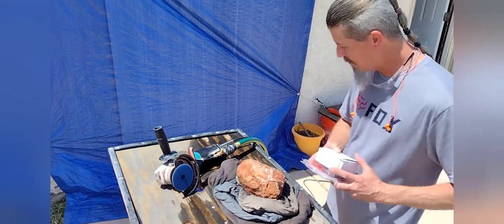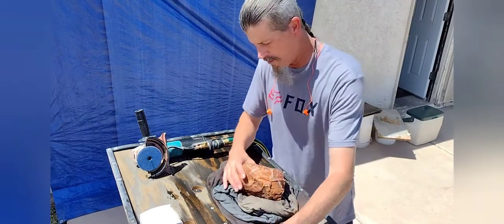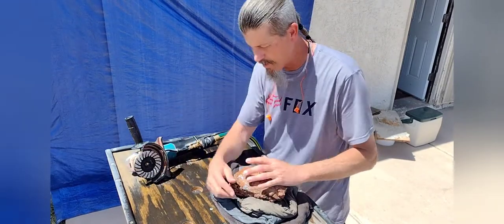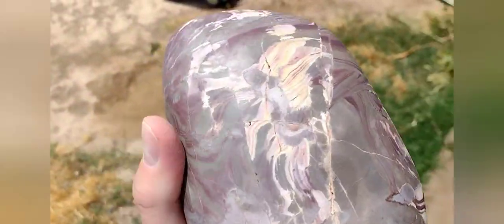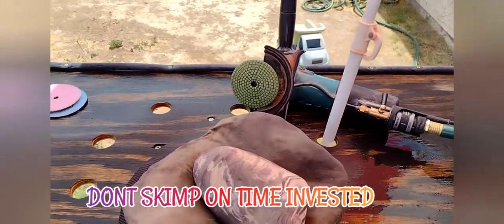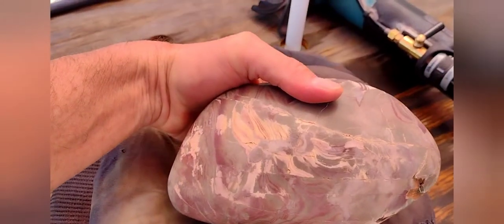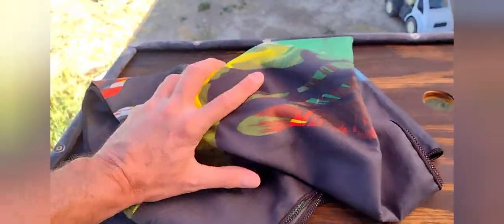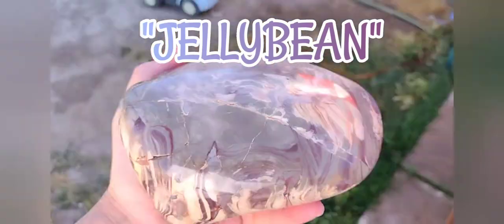WOWIE!! ROCKHOUND METAMORPHIC MAGIC LAPIDARY PROJECT #17 - from rough to absolutely beautiful stuff!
Rockhounding in the deserts have brought me so many absolutely amazing Rockhound Treasures. I found this absolutely amazing Metamorphic rock that I have been waiting quite some time to work my magic and Lapidary skills on. I show us all just how freaking amazing Metamorphic rock can look when it's beauty is fully brought out. Join me on my journey to complete Lapidary Project #17 to reveal the WOW factor of this remarkable piece. I'll change it from Metamorphic rock to Rockhound art piece shock! It's absolutely unbelievable and you will not be disappointed.